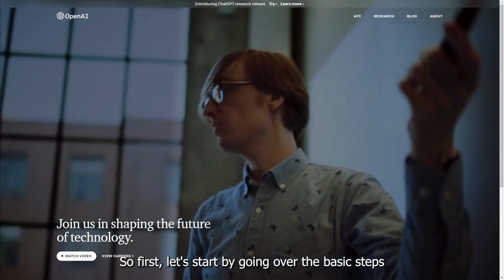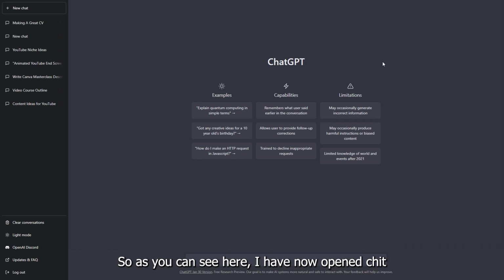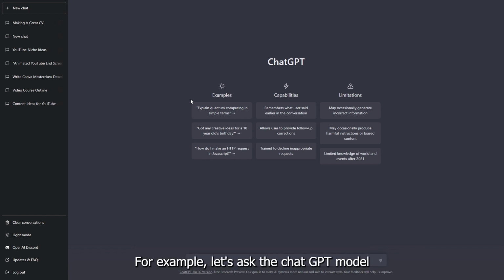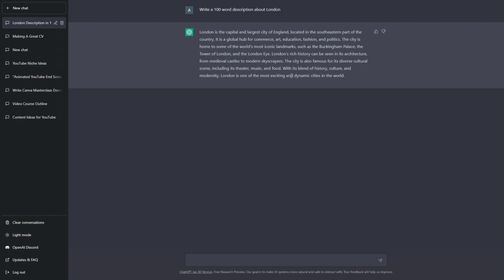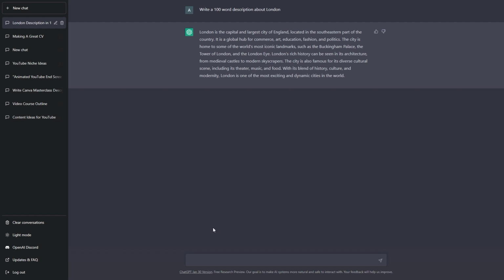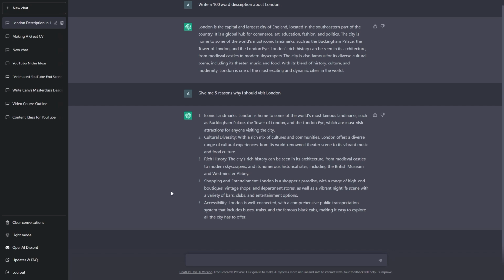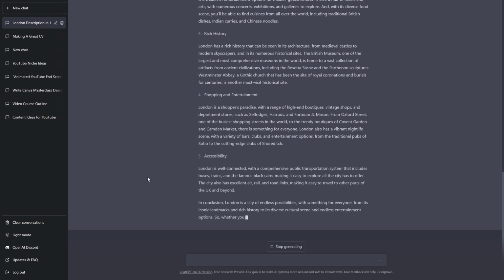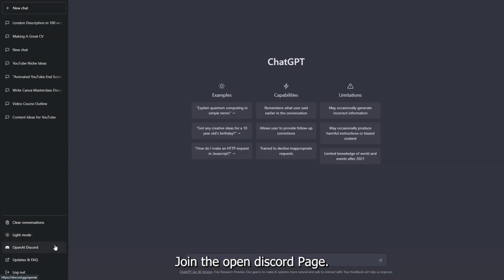ChatGPT for Beginners: Getting Started with This Powerful AI Tool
🔊 Acoustic Foam Panels:

📷 Canon G7X MKII:

🎤 Rode PodMic:

💡 Metal Cage Lights:

🖥️ Vasagle Corner Desk:

💡 LED Strip Lights: